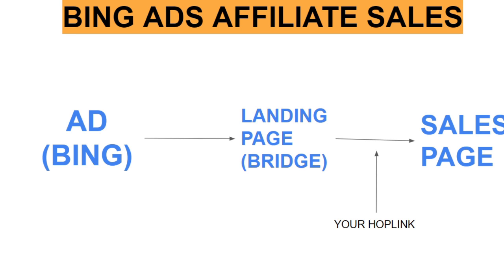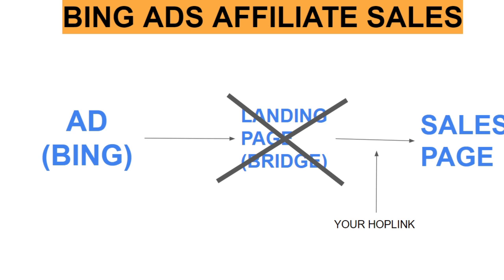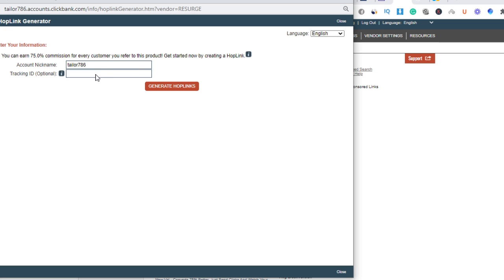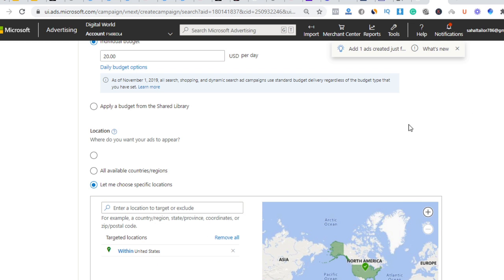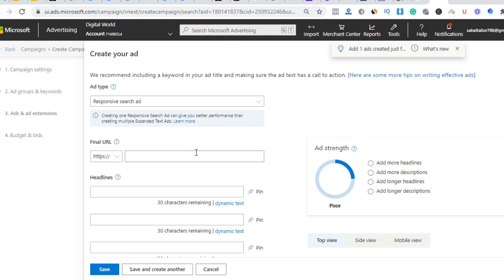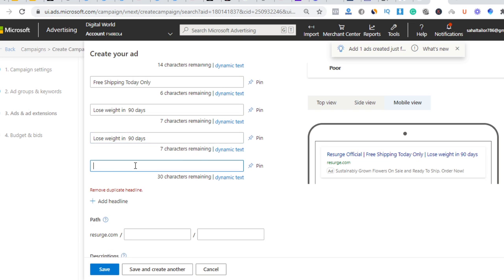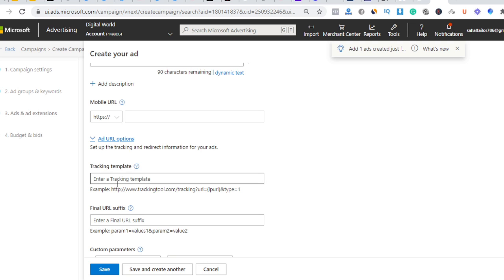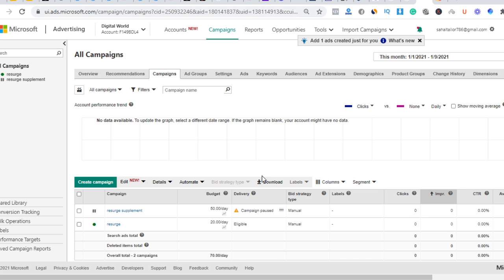Bing Ads + Clickbank Direct Link Tutorial (2021) | $100 PER DAY METHOD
Bing Ads Clickbank Direct Link Tutorial 💰💰

Some of the links mentioned might be my affiliate links :) I might receive a small commission at no extra cost to you :) I would appreciate if you could use the above-mentioned links

My tutorial is different to others you will find for direct linking. It doesn't require you use tracking software like Clickmagick.